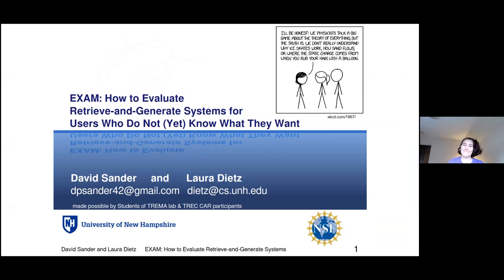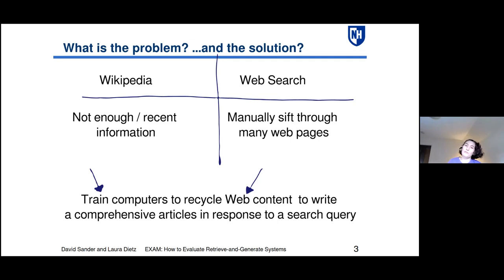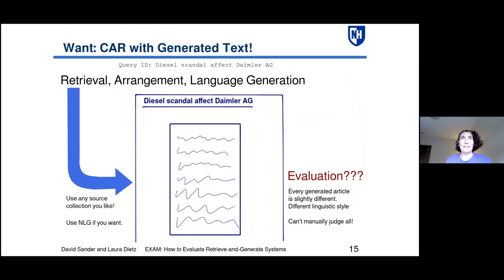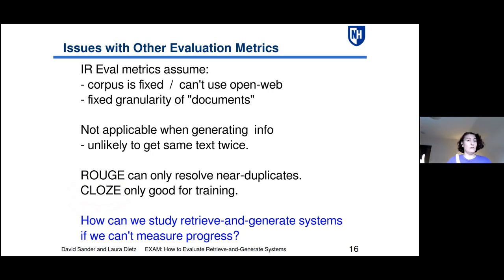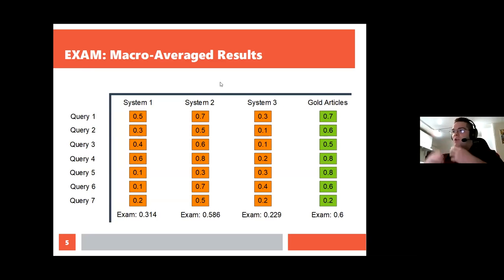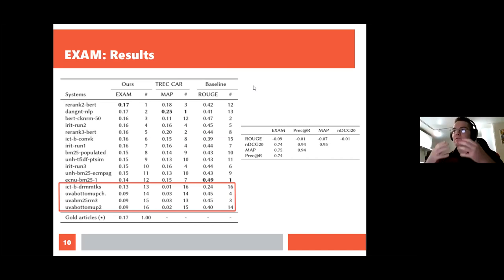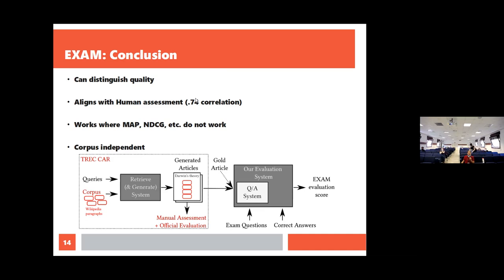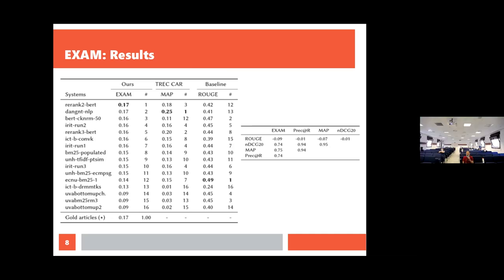Laura Dietz: EXAM: How to Evaluate Retrieve-and-Generate Systems for Users Who Do Not (Yet) Know ...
David Sander and Laura Dietz. "EXAM: How to Evaluate Retrieve-and-Generate Systems for Users Who Do Not (Yet) Know What They Want" in Proc. of the Second International Conference on Design of Experimental Search & Information REtrieval Systems (DESIRES 2021), Padua, Italy, 15-18 September, 2021, pp 136-146.